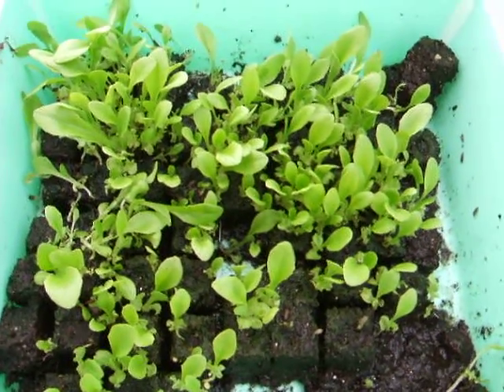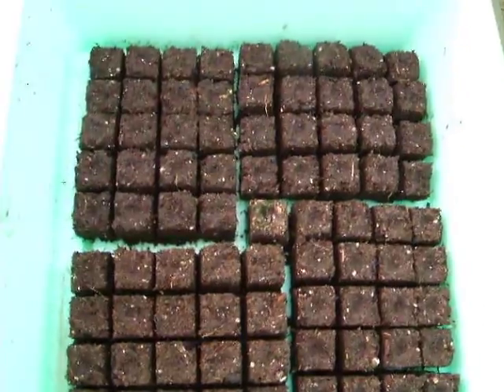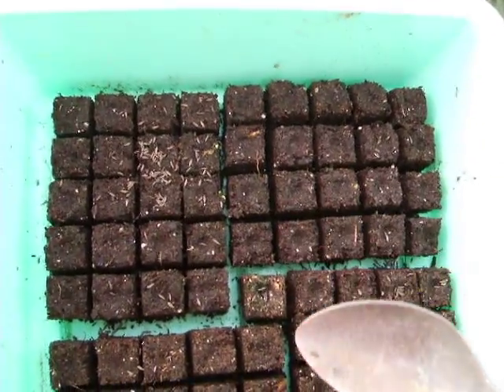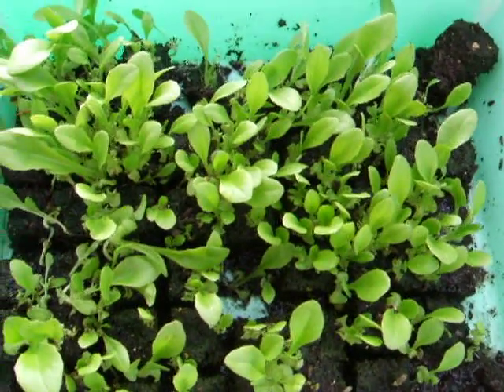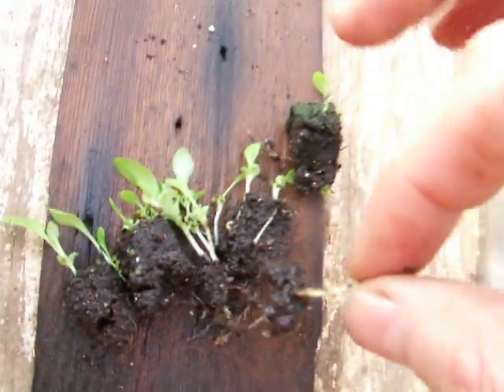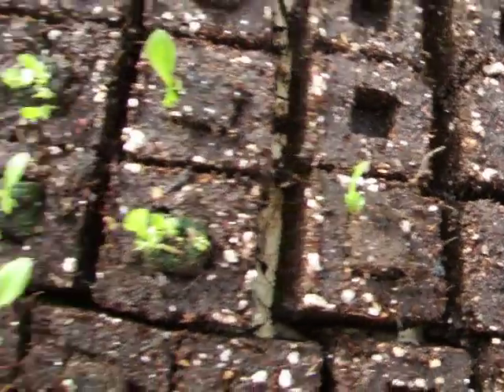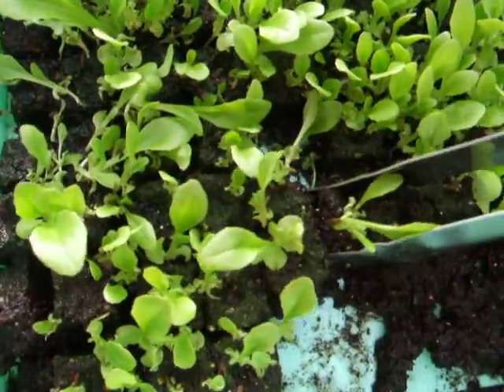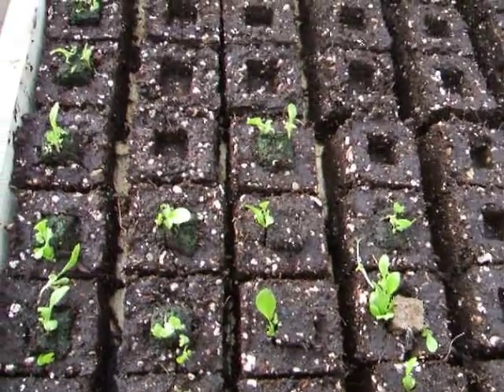Using the Micro 20 Soil Blocker for Seed Germination Tests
What to do with old seeds?  Are they good?  Will they germinate?  Instead of wasting time, space, and soil, use the Micro 20 to create a germination testing field to find out for sure what your rate, or germ percentage is.